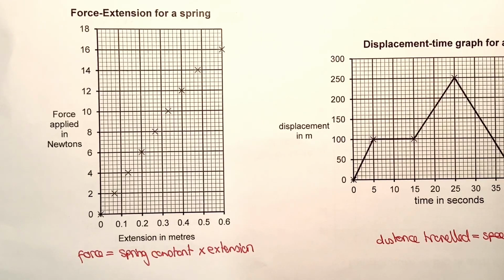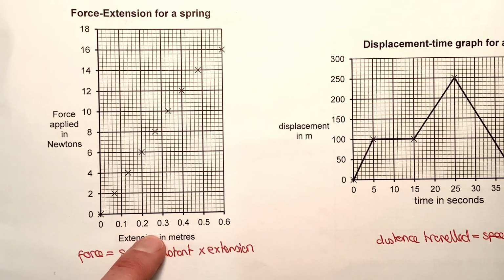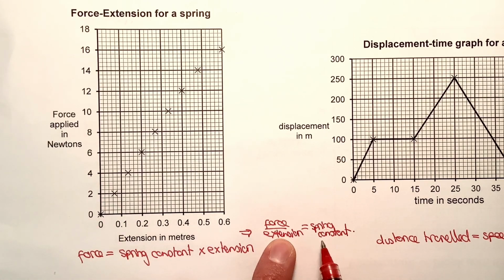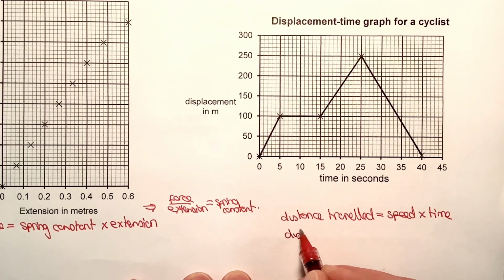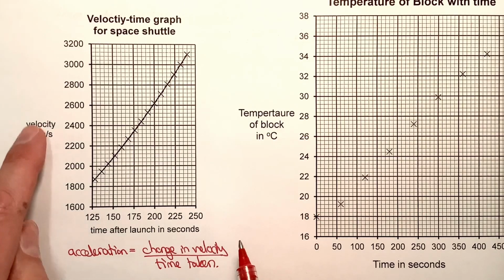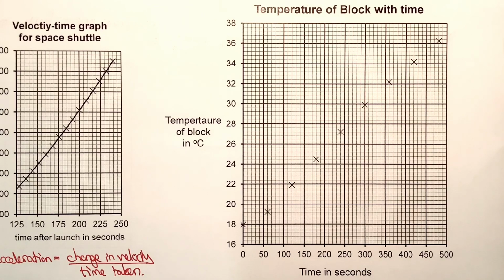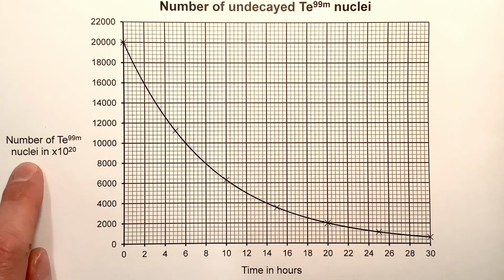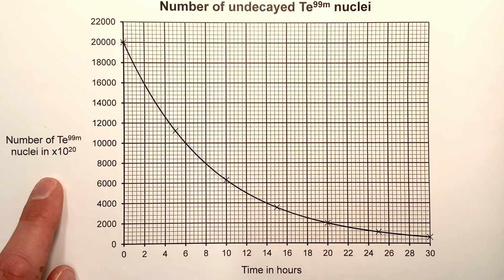4 Deducing the meaning of the gradient of a graph in GCSE physics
Step by step discussion of how to deduce the meaning of a gradient of a graph for GCSE Physics or GCSE Science.  Download the example graphs to print out and draw along with here (free to use for educational and non-profit use).